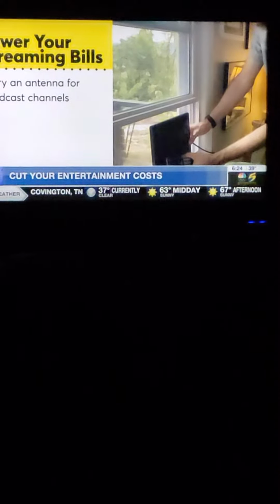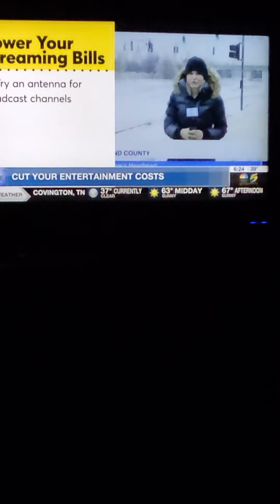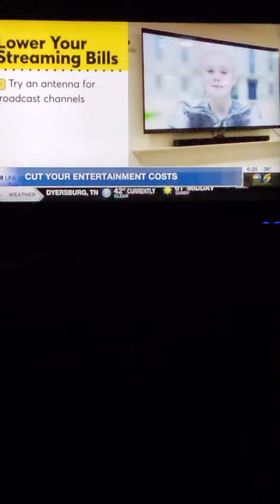March 1, 2022